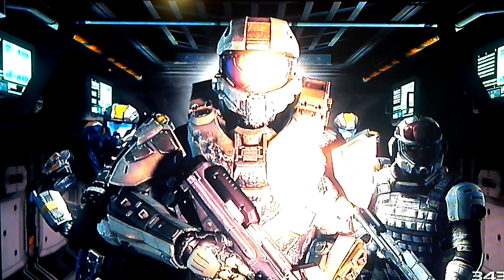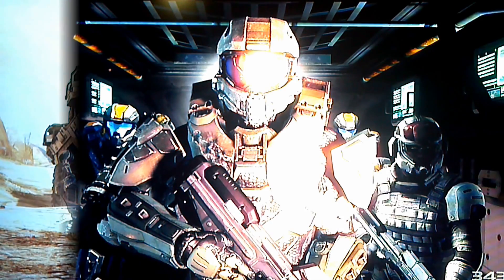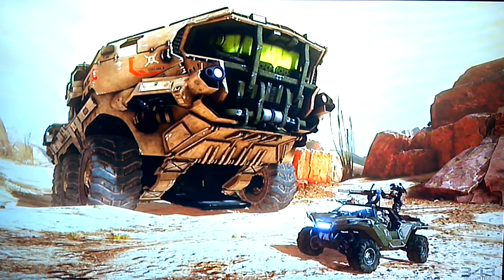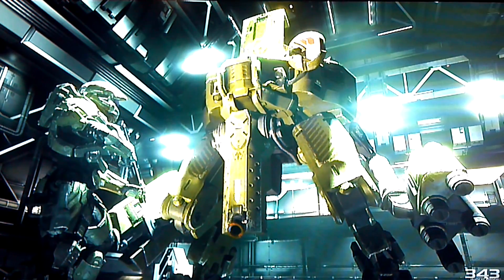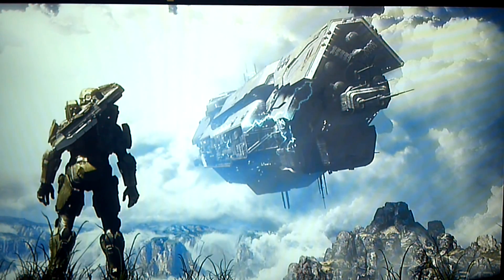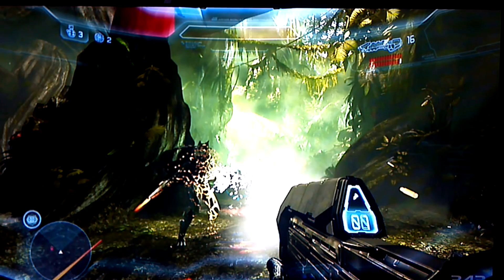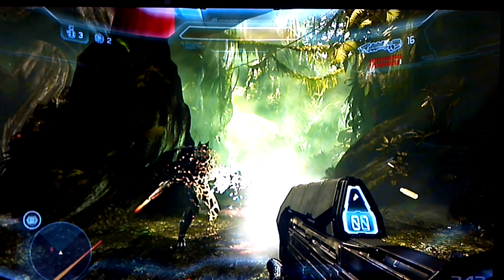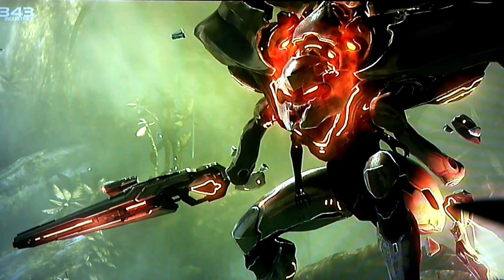Halo 4 campaign pics-ANALYSIS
Halo 4 campaigh pics-ANALYSIS
picture from the halo 4 campaigh footage at e3 2012
Analysis by ASGsmoke
all pics came from halowaypoint and you can find them on haloway point